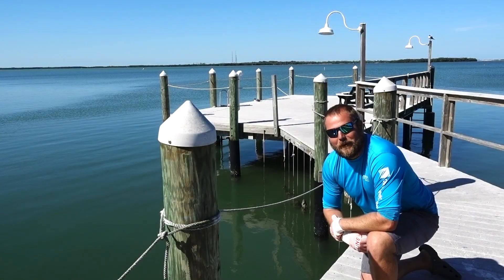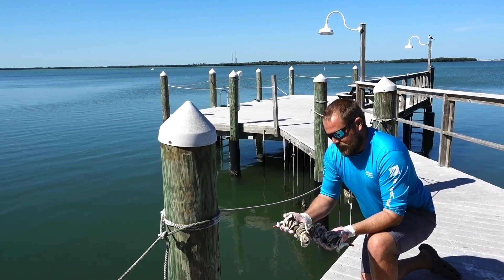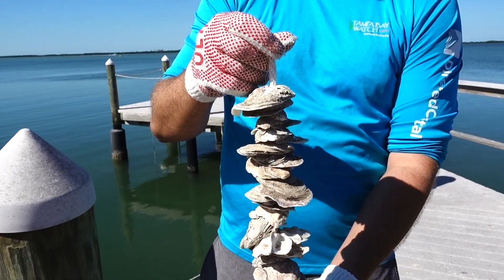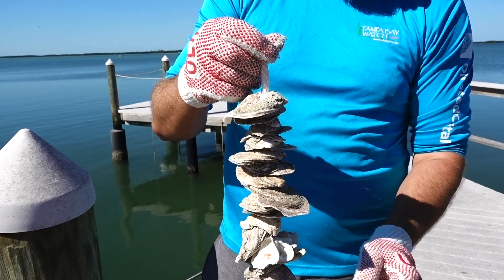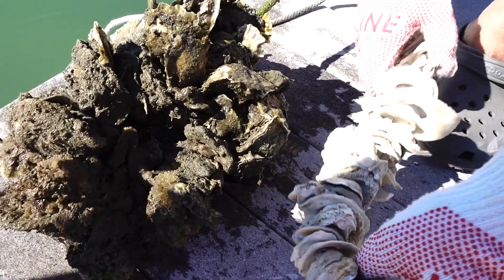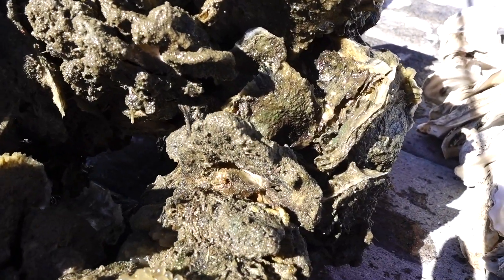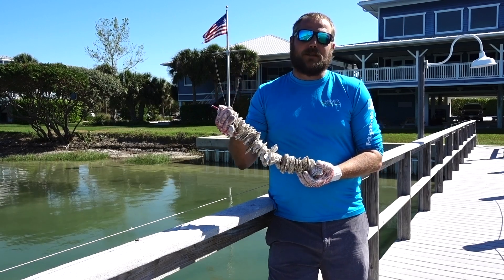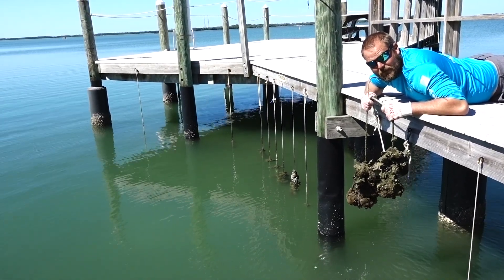Vertical Oyster Gardens April 14th, 2020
Eric Plage, Tampa Bay Watch Environmental Specialist, gives the lowdown on Vertical Oyster Gardens or VOGs. VOGs are made of recycled oyster shell from local restaurants, and are suspended from docks to create a hard substrate where juvenile oysters can attach to and develop. Oysters are a food source for birds and fish.  Many small fish, crabs, shrimp and other critters live among the oysters and provide food for large fish and wildlife. Oysters are natural filters cleaning up to 2-5  gallons of water per hour.  More oysters mean a cleaner bay!

In 2019 Tampa Bay Watch was awarded a Tampa Bay Estuary Program  Bay Mini-Grant to build its Vertical Oyster Garden Program,  Over that year, Tampa Bay Watch volunteers predrilled ~ 2 tons of recycled oyster shells used in making the Vertical Oyster Gardens.  On June 29th, Tampa Bay Watch held a VOG building event where 84 volunteers built 1150 Vertical Oyster Gardens.  This event was publicized on Bay News 9, Channel 10, ABC Action News, and with two different articles in Gulfports newspaper, The Gabber.

 Also, Tampa Bay Watch created a partnership with the Gulfport Marina to hang VOGs from their docks as part of this project, that way volunteers who didn’t  have waterfront property but wanted to participate were able to hang their VOGs at that location and monitor them as part of this project.  Tampa Bay Watch distributed 600 Vertical Oyster Gardens to Gulfport that were installed in early September (500) & late October (100).  On top of that, Tampa Bay Watch handed out a total of 492 VOGs to ~85 private homeowners & HOA’s as of the end of 2019.